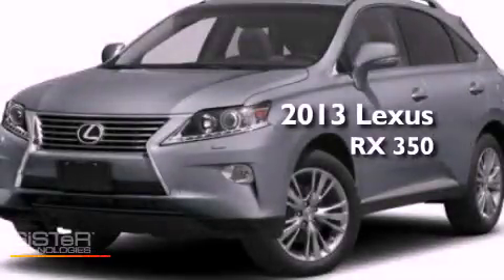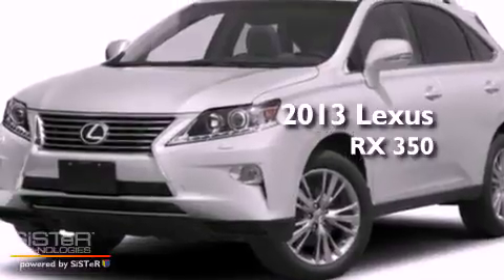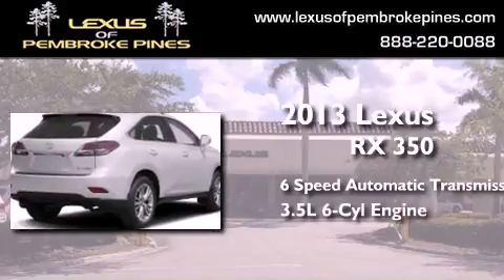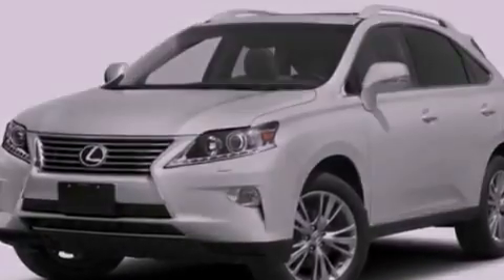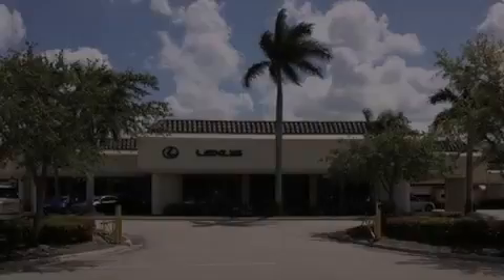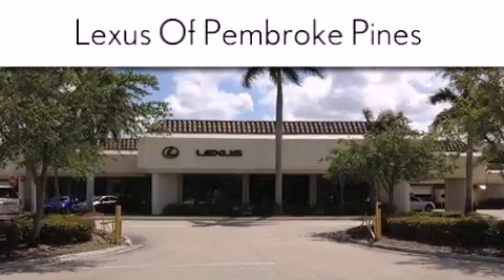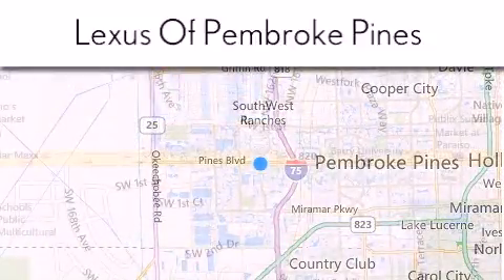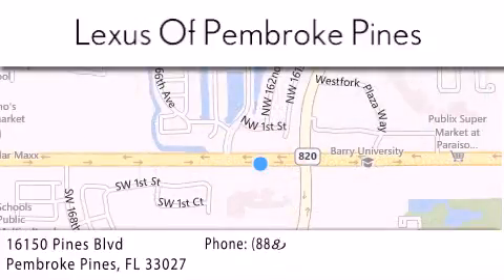2013 Lexus RX 350 Miami FL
Year : 2013
 Make : Lexus
 Model : RX 350
 Engine : 3.5L V6
 Trans . : Automatic 6-Speed
 Exterior : Silver Lining Metallic
 Miles : 30
 Interior : Blk Leather
 Stock : 3317700